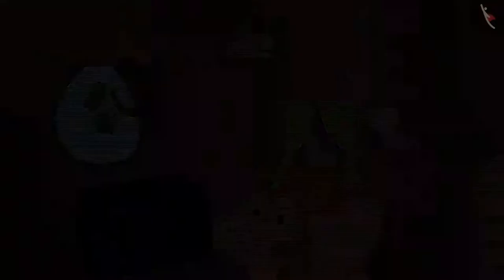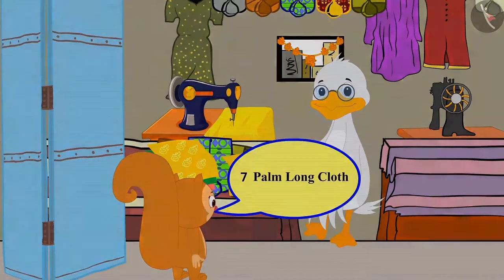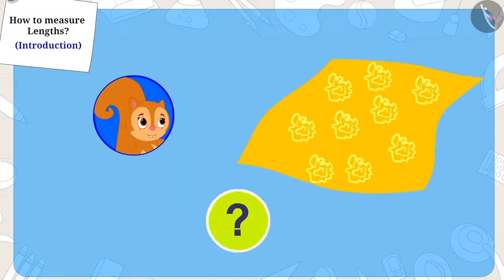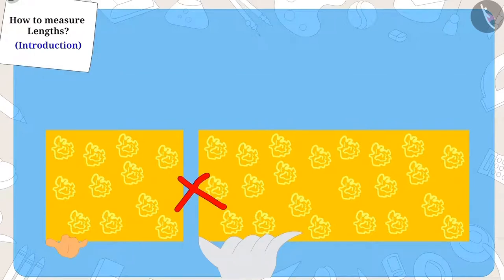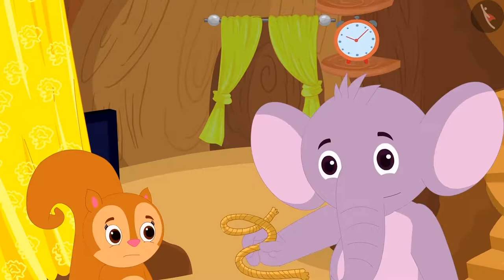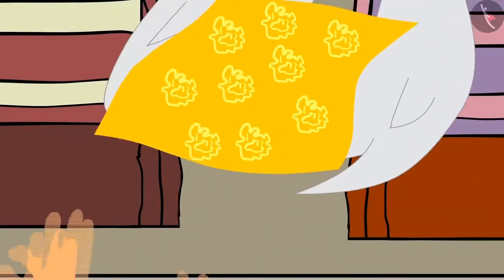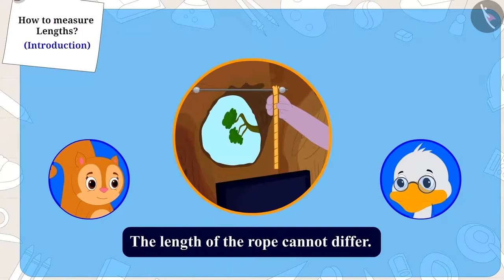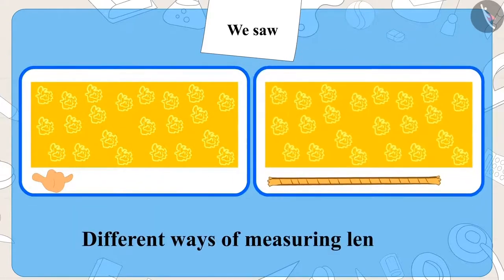Measurement of length (non-standard units) | Part 1/3 | English | Class 3